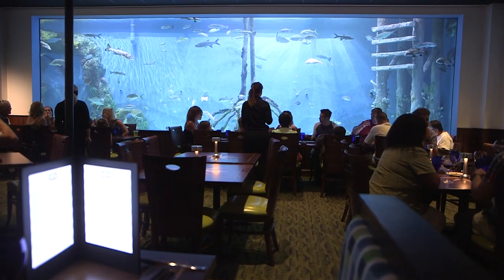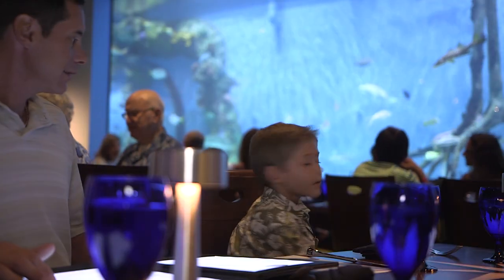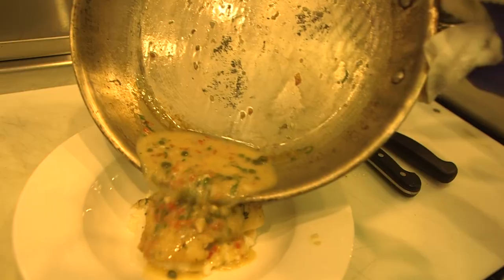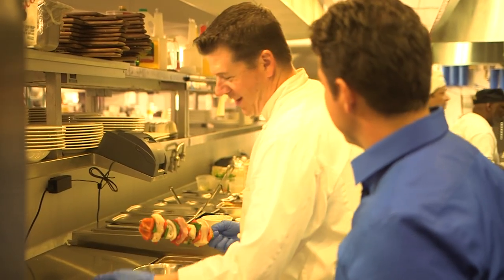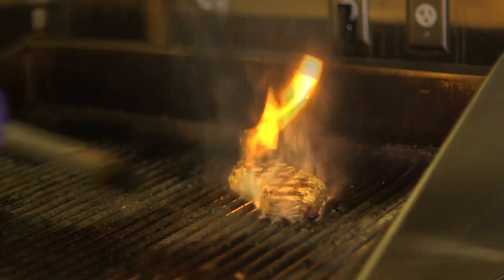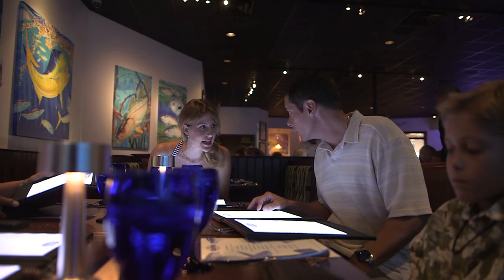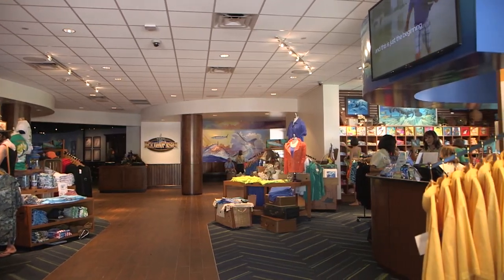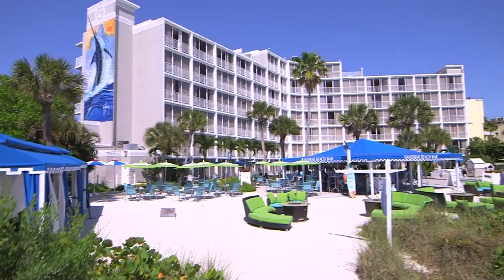RumFish Grill on St. Pete Beach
RumFish Grill is a fully immersive dining experience like no other.

The main attraction is 33,500 gallon fish tank, which is one of the largest aquariums ever created by the guys on Animal Planet's hit television show TANKED. You can dine next to the tank filled with fish from local Gulf of Mexico waters. In fact, the tank is so big everyone has a great view to go along with a fantastic meal.

On the menu, you'll find fresh fish served daily. We’re giving you an exclusive behind the scenes look inside the kitchen. It's not just fresh seafood, RumFish Grill specializes in other items coming from the grill. After dinner, enjoy decadent desserts, have a closer look of the tank at the underwater viewing area or head next door to the bar and deck to enjoy a cocktail while listening to live music. The bar menu is a little more casual but just as delicious with main entrees such as Grouper Piccata.

And a trip to RumFish Grill wouldn't be complete without reeling in something to take home. From clothing for the entire family to Guy Harvey's artwork, RumFish Grill is an experience sure to make your beach getaway complete.